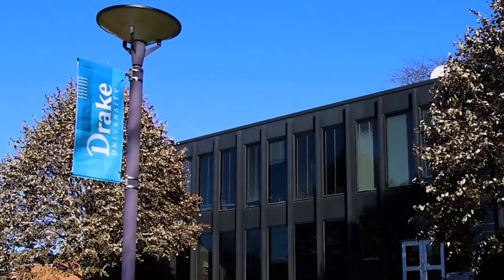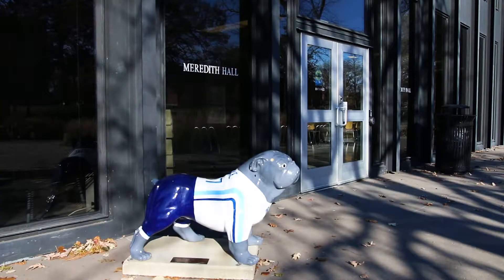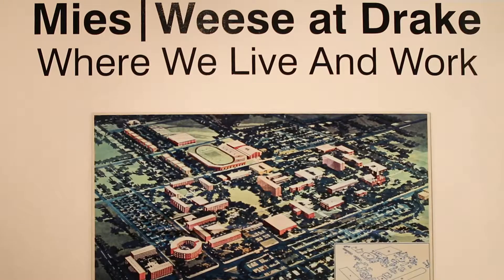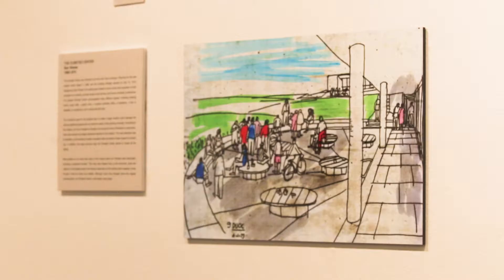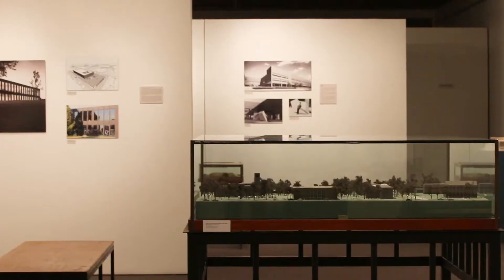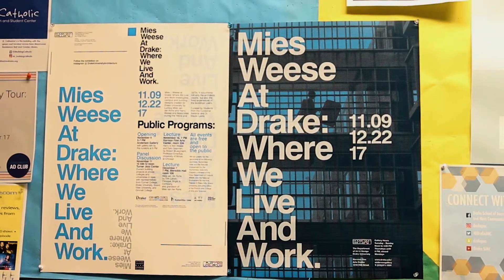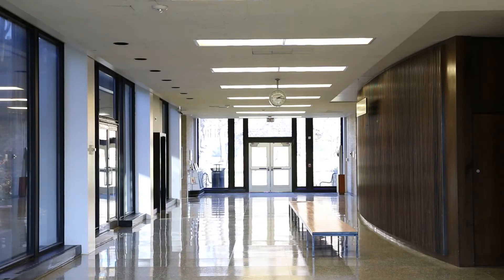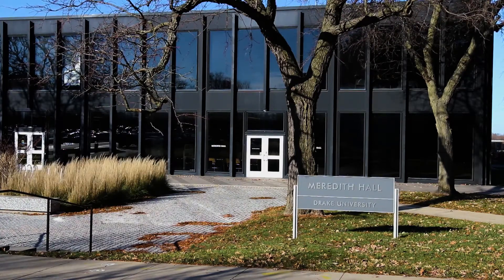Uncovering Drake's Architectural History